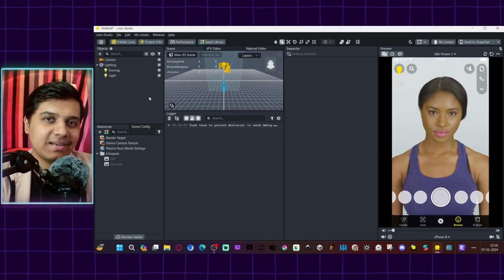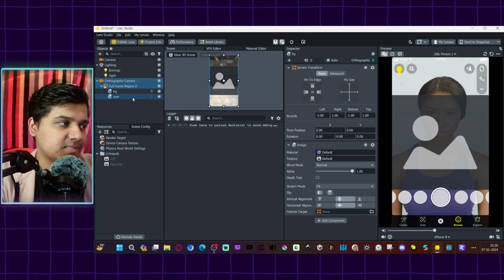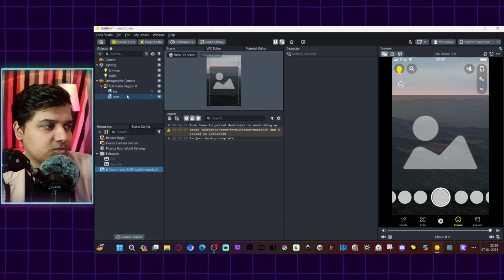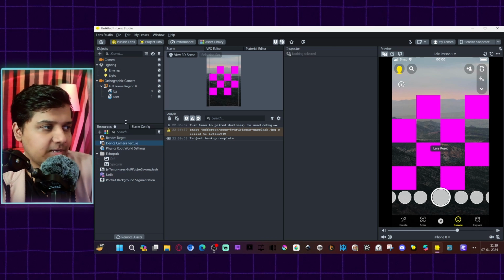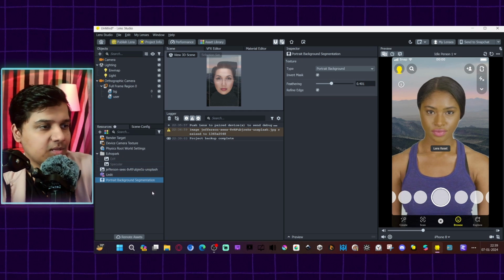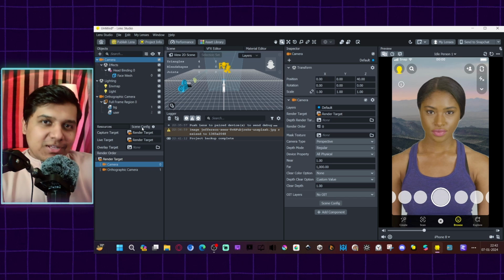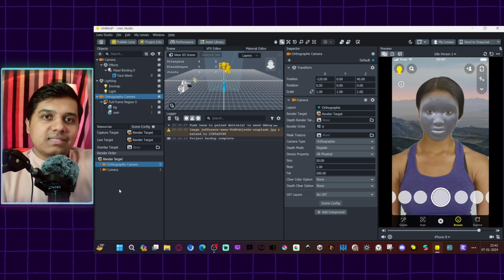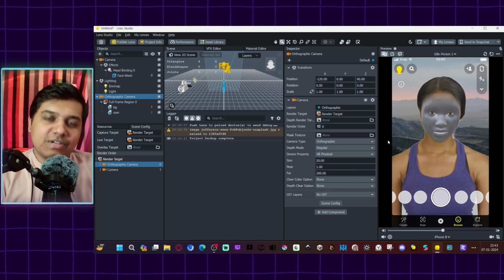Create a Custom Background Filter with Segmentation in Lens Studio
In this video, you will learn how to create a custom background filter with segmentation in Lens Studio. Segmentation is a feature that allows you to mask out the background, a person, or parts of a person (face, hair, clothing, etc.) and replace it with another image or color.